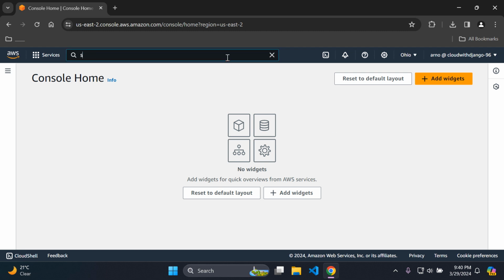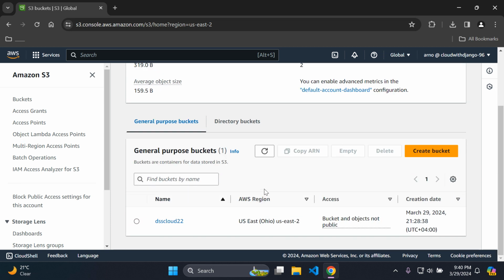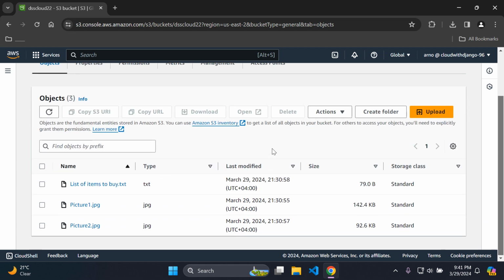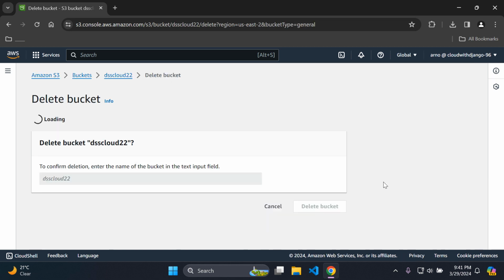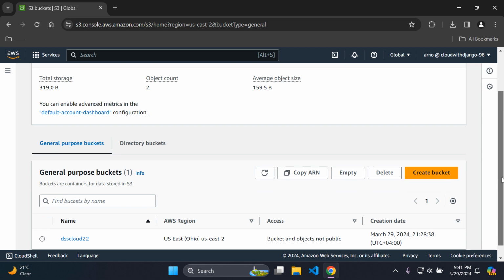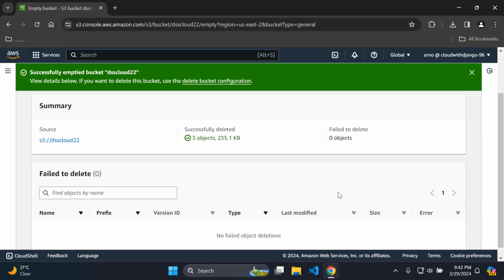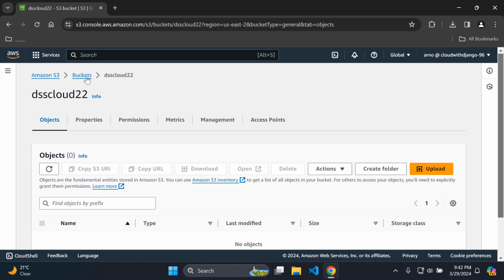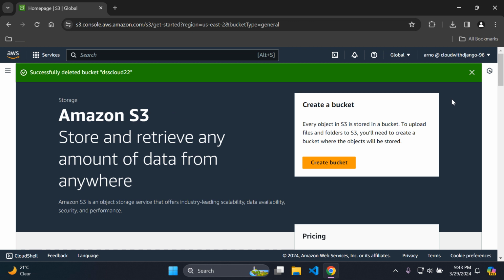Delete an Amazon S3 bucket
Learn how to safely and effectively delete an Amazon S3 bucket with this comprehensive tutorial. Whether you're managing storage resources or closing a project, we'll guide you through the steps to ensure proper cleanup and security measures are in place. Streamline your AWS management and optimize your cloud storage strategy today!